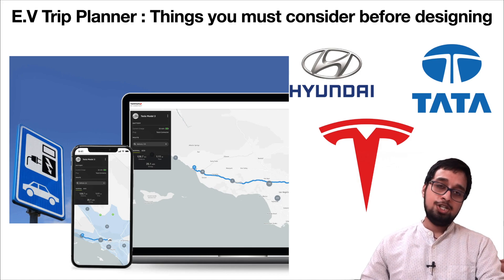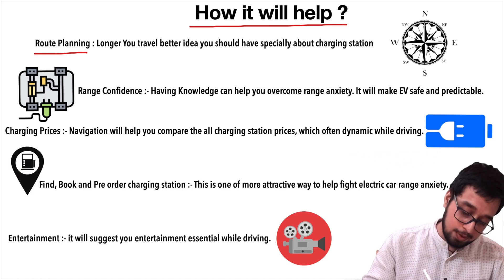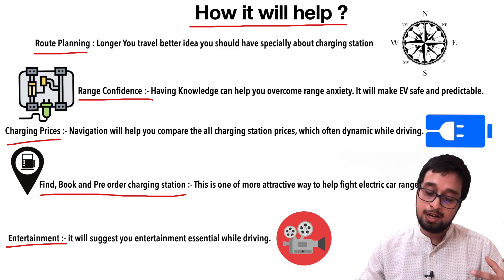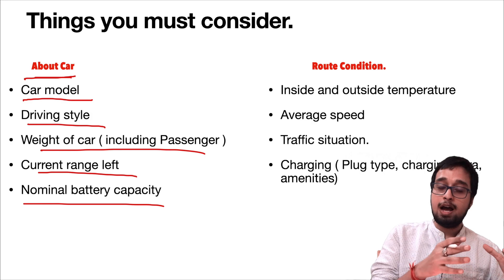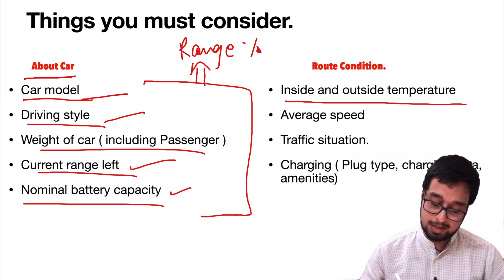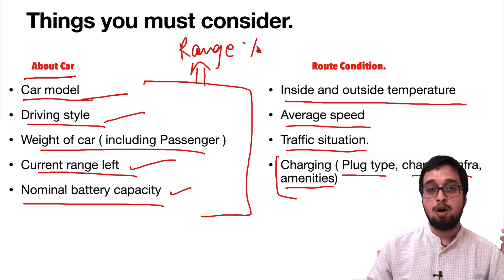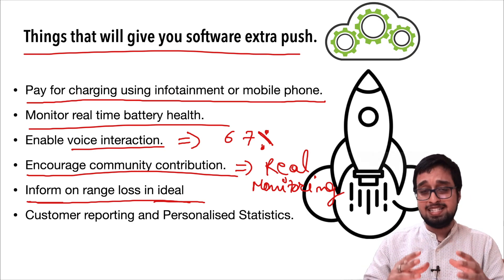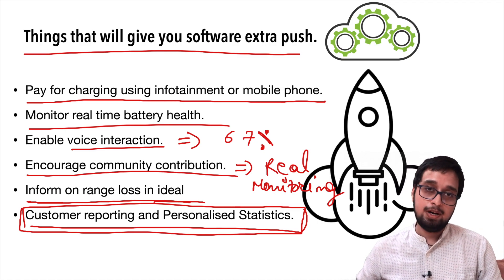How to build Ev Trip Planner | Ev Trip planner software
Ev trip Planner is one the most important software in automobile industry and E.V. trip planner will give you more specific details about the where charging points with navigation and will calculate power or energy requirement in advance that how ev trip  planner will help ev customer. Electric vehicle has develop range anxiety in human or driver that drive that vehicle because it's a new concept and people will need time to adopt this whole situation. Ev trip planner will guid the customer which path to follow with amount of juice they have in there vehicle plus where they can find vehicle charging points. EV trip planner will be priority for every automobile manufacturer as they want to know every details about there product usage and want to help there customers with good quality navigation system.